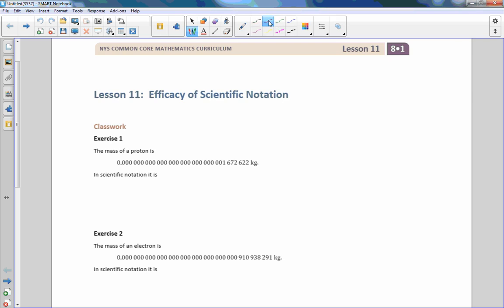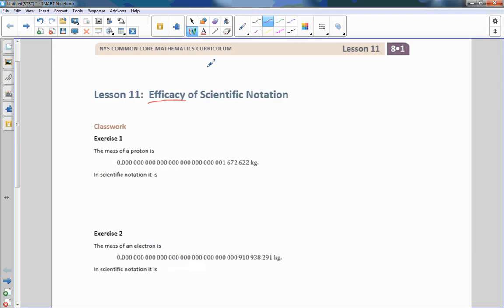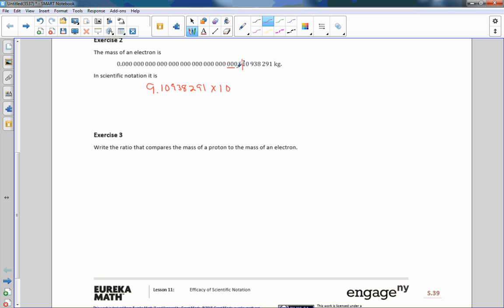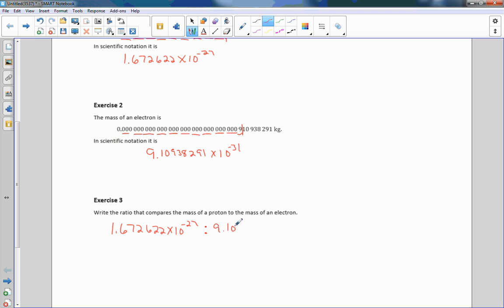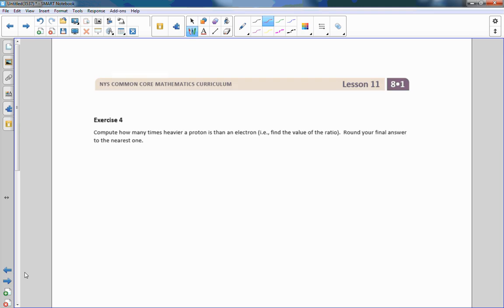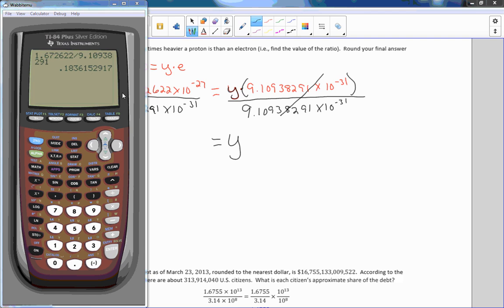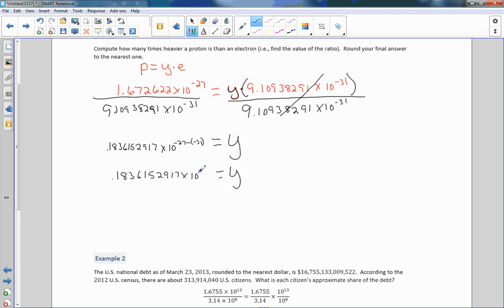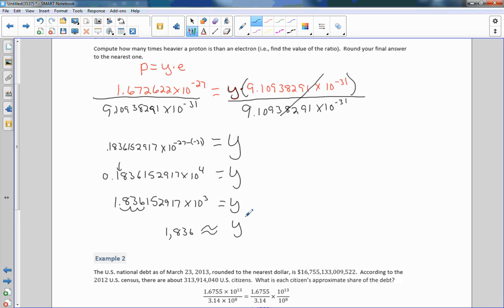Math 8 Module 1 Lesson 11 Video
Efficacy of the Scientific Notation